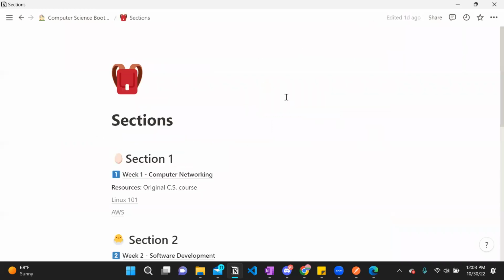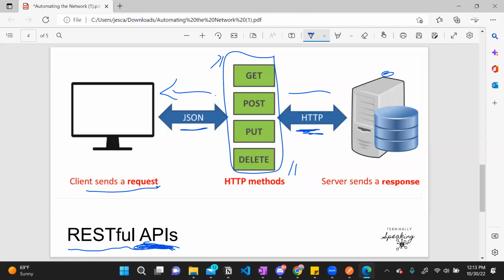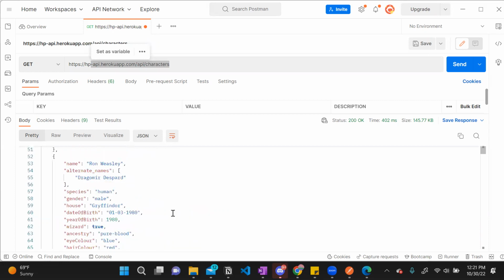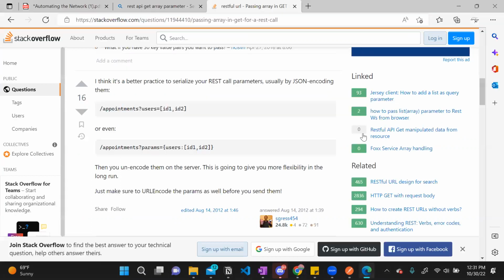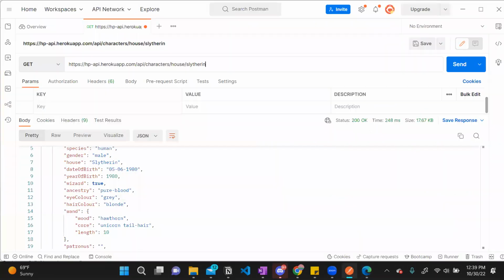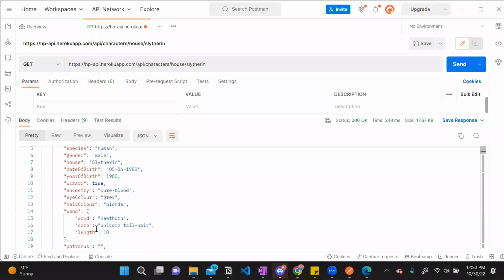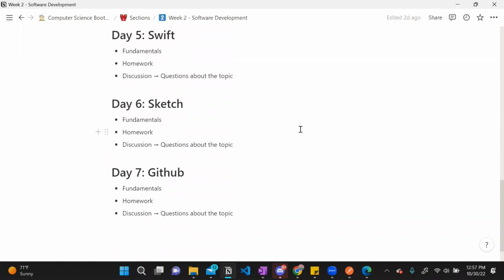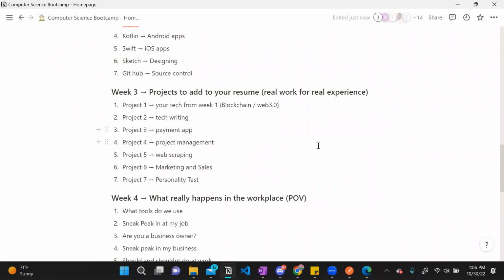wk1 d6 Automating the Network